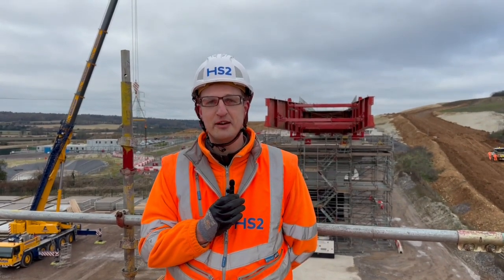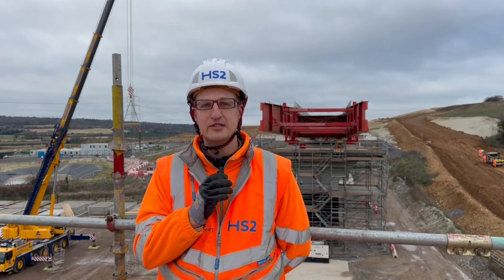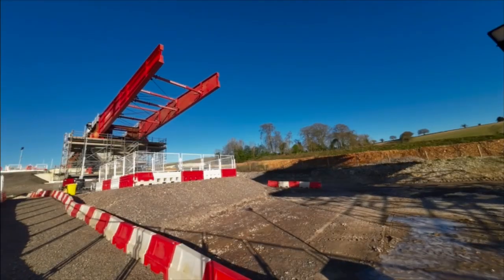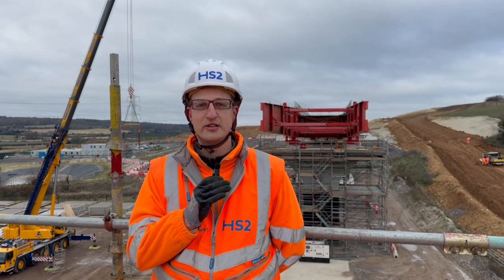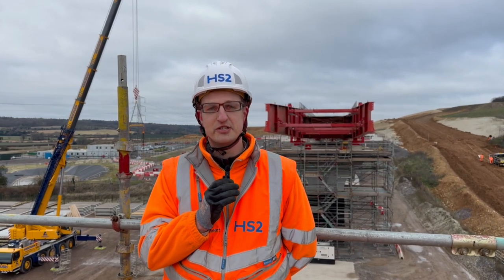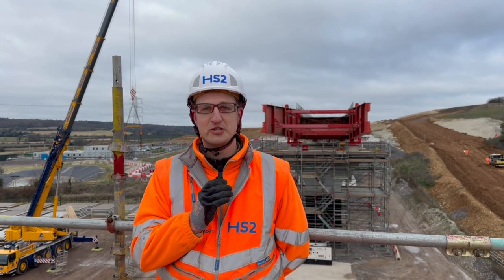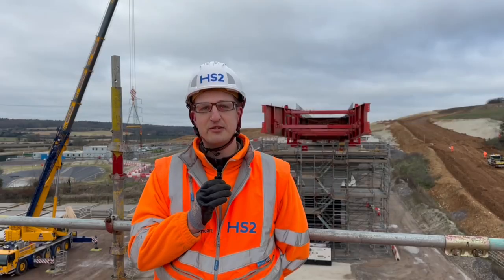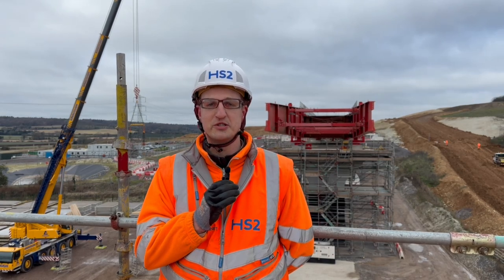EKFB sub agent Euan Hobbs discusses HS2's Wendover Dean Viaduct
EKFB sub agent Euan Hobbs discusses HS2's Wendover Dean Viaduct as the process of sliding the 450m long deck begins.